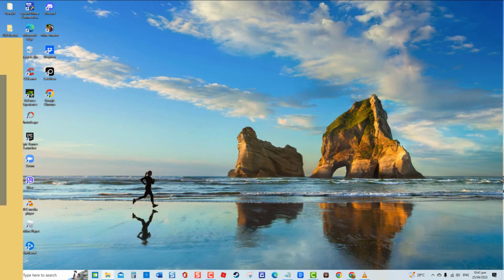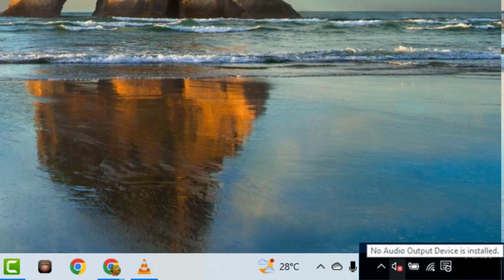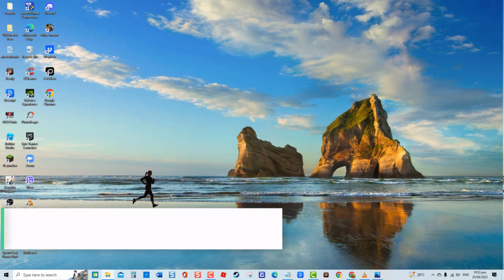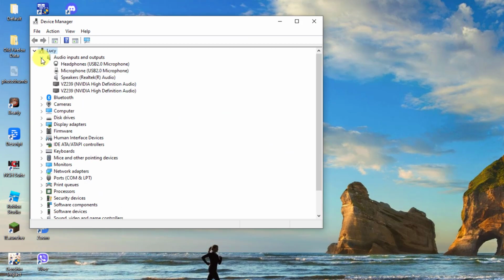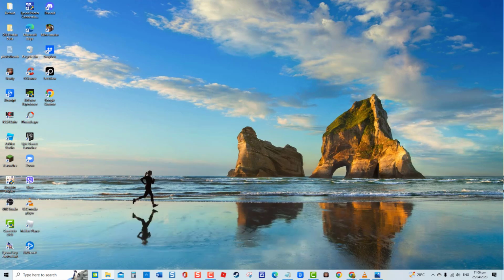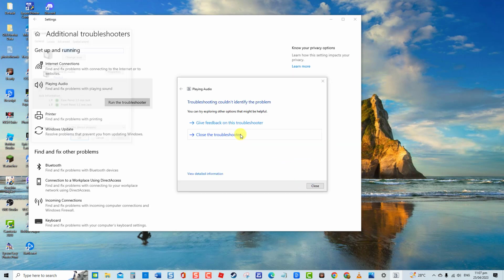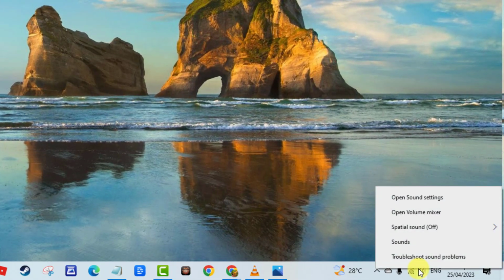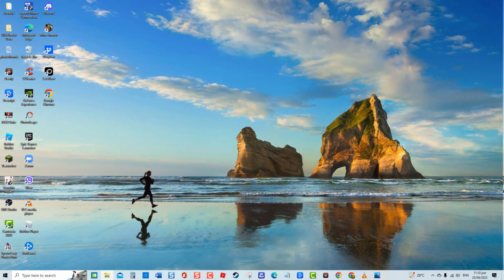How To Fix No Audio Output Device Is Installed Error in Windows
If you are experiencing No Audio Output Device is installed error on your Windows computer, this video is for you. Getting the error message means you won't be able to play any sound on your computer. But not to worry we've got you covered.

The error message is often caused by issues with your audio drivers to audio devices disabled.

In this video, we will cover troubleshooting solutions to resolve this error message to get audio back on your device in no time.

00:00 - 00:44 Introduction
00:45 - 01:23 Update Audio Drivers
01:24 - 02:01 Run Audio Troubleshooter
02:02 - 02:38 Set Audio Device as Default